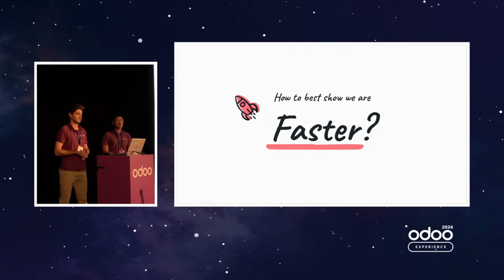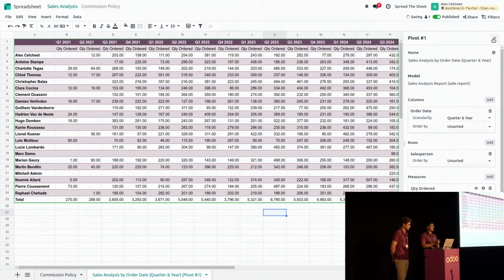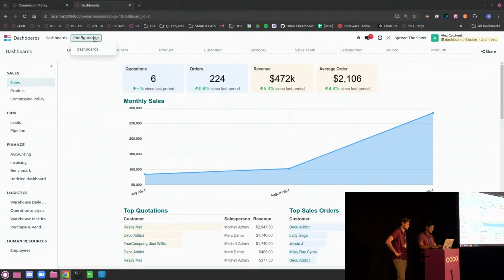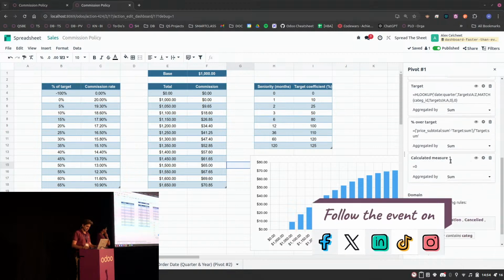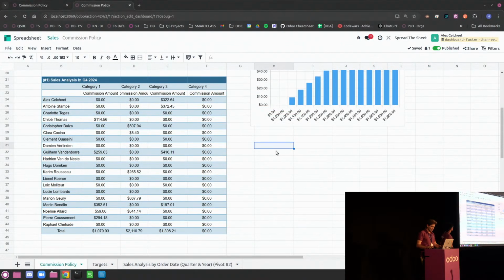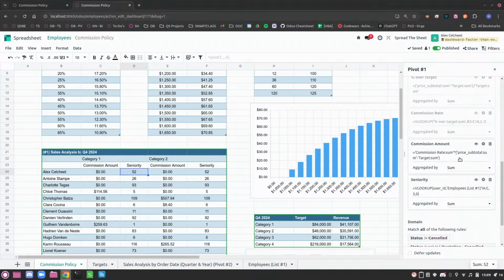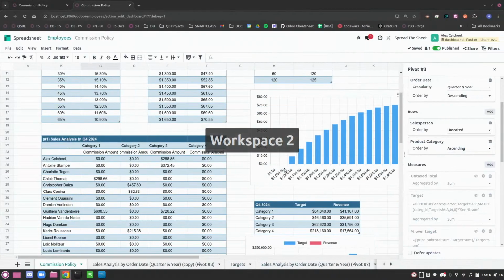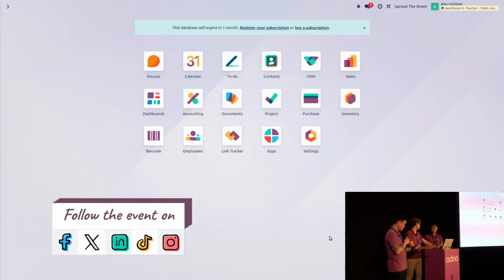Dashboards from Scratch: Faster than Ever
Hungry for more detailed Dashboards? Eager to refine your KPIs and closely monitor them? Thirsty to get the best out of the data that Odoo collects and generates? This talk is exactly what you've been praying for.

Let's dive into how Odoo Spreadsheets may bring exceptional value to how you understand your business. From extracting data to data processing and data visualization, the talk will help you get a grasp on the best practices when it comes to Odoo Spreadsheets and Odoo Dashboards! We will go through a concrete use case together and understand how to cooperatively configure your spreadsheets and your dashboards in order to get an in-depth analysis of your business operations.

This year's edition features the gigantic quality-of-life improvements made for data manipulation: we will implement last year's use case in less than half the time, plus a bonus use case!